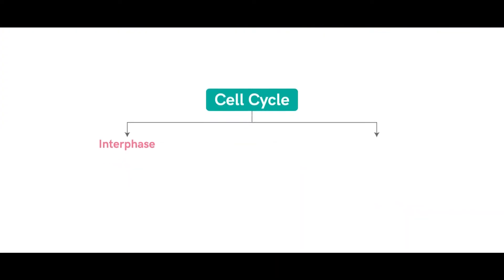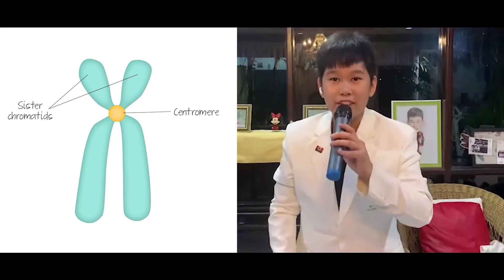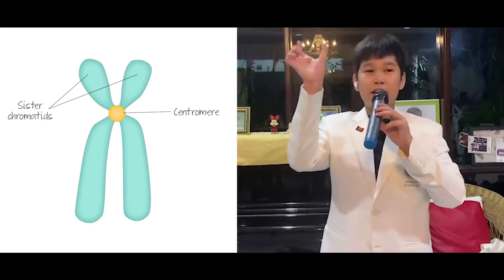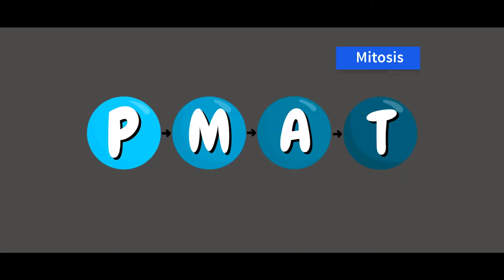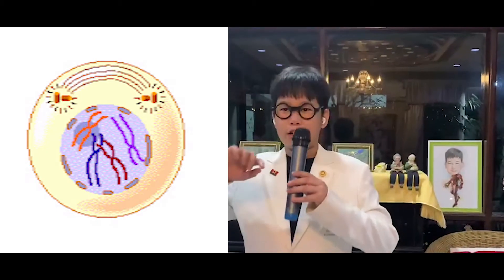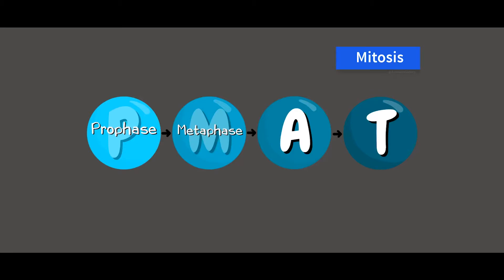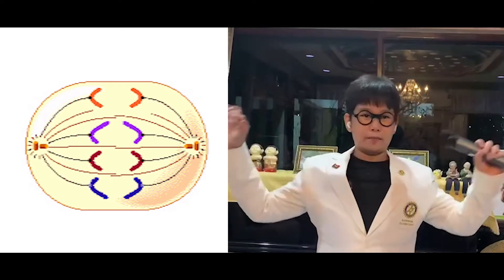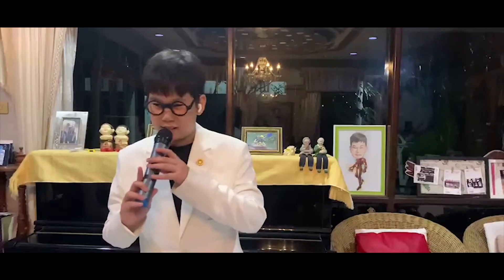Ep06 : Cell Cycle & Cell Division